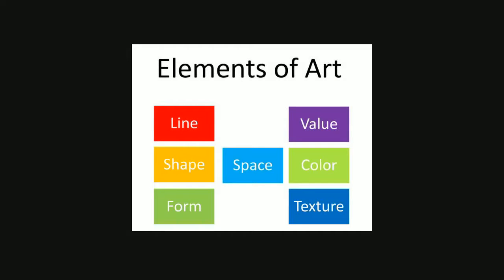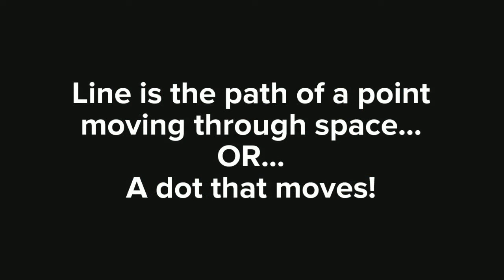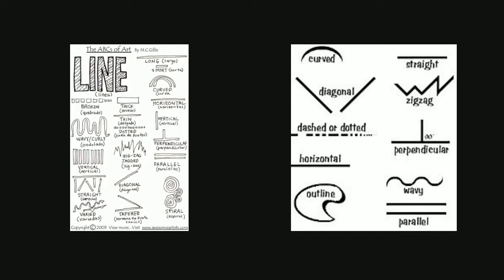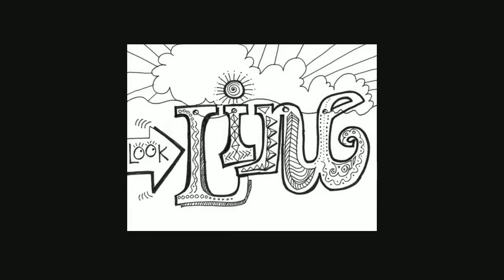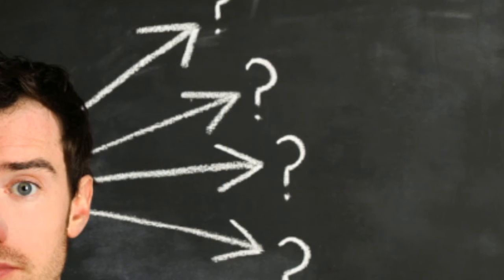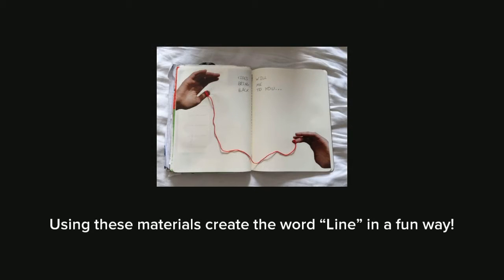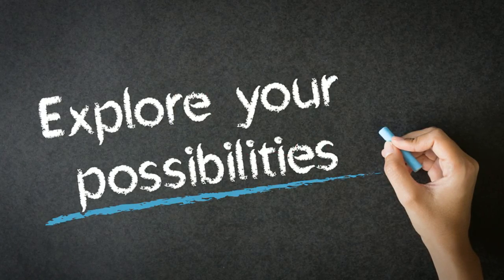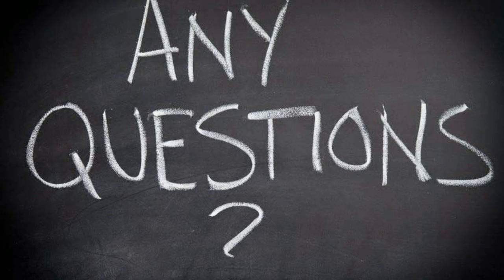ElementsofArt Line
A brief overview of Line and the mini project we will be doing to demonstrate our knowledge of Line.